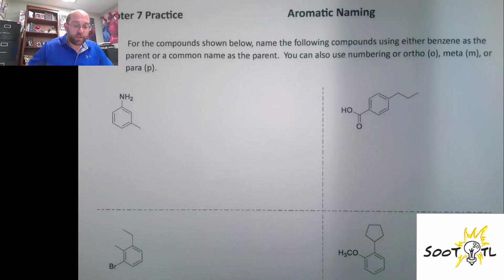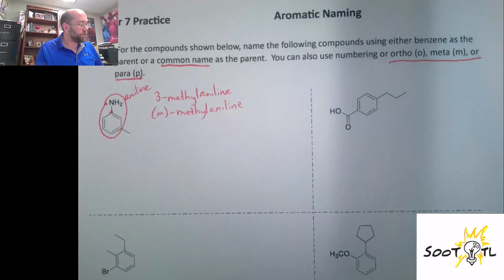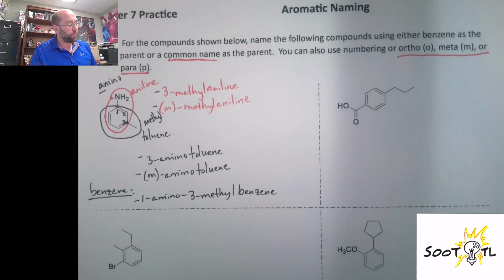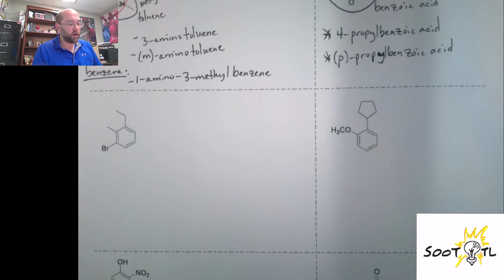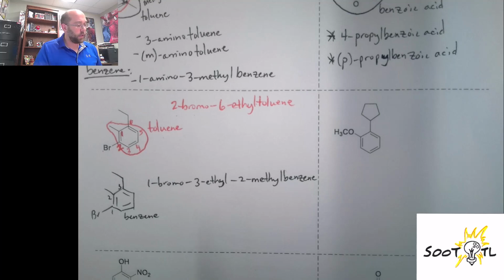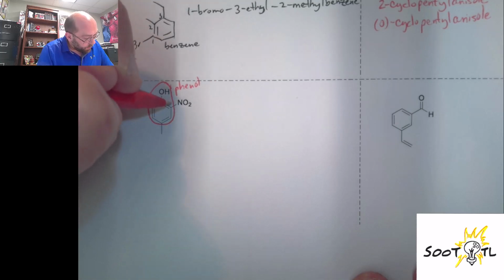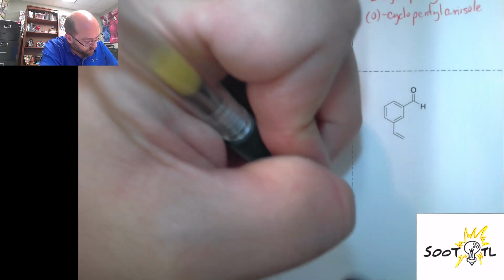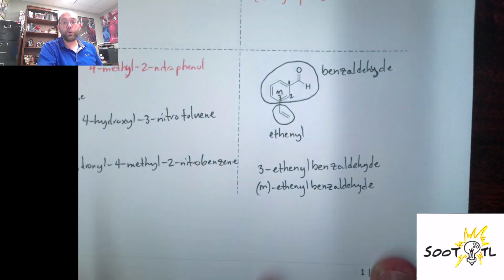Aromatic Naming Practice Ch 7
Contains six practice problems for naming benzene derivatives